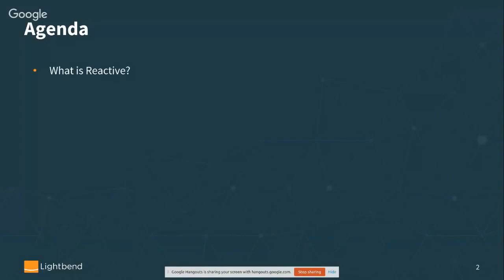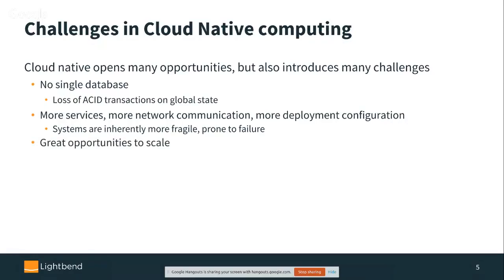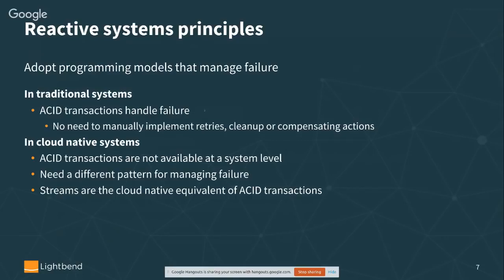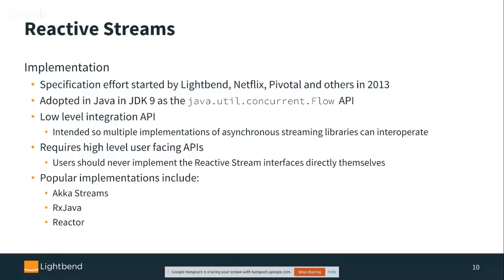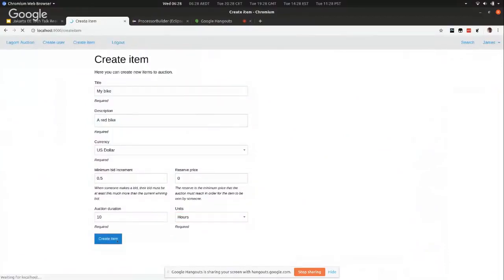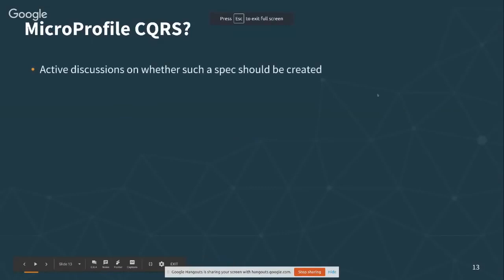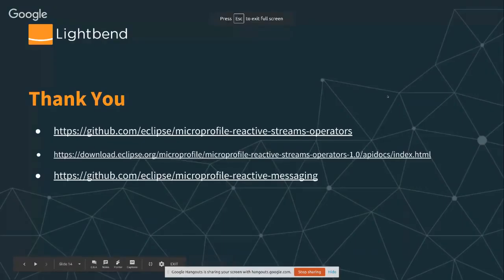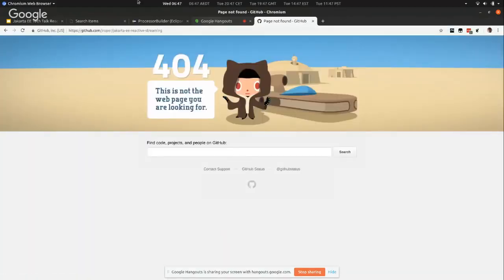Going Reactive with Streams in Jakarta EE | Jakarta Tech Talks - February 2019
The old world of monolithic Java EE servers had the luxury of assuming a consistent state, due to a single database being able to enforce that with ACID transactions. In the cloud-native Jakarta EE world, these assumptions no longer hold, and new architectural models are needed to deal with state and ensuring consistency. At the core of these models is streaming, which allows the state to be reliably propagated throughout a cloud-native system, allowing eventual consistency to be assumed. MicroProfile Reactive Streams is a new spec that has been created to manipulate and handle these streams. Coupled with upcoming specs for messaging and modifications to existing Jakarta EE specs for Reactive Streams, MicroProfile Reactive Streams offers Jakarta EE users an opportunity to safely move into the new world of cloud-native computing.